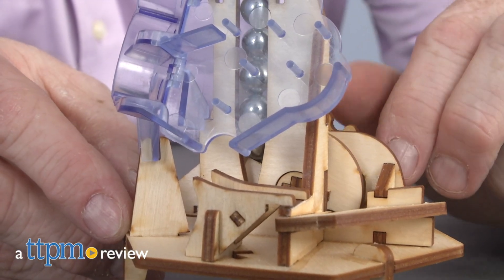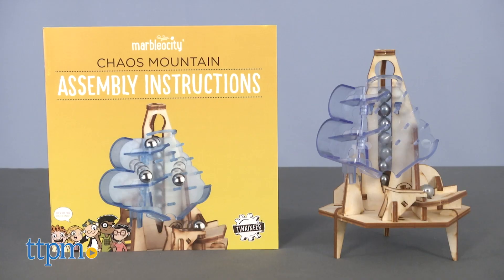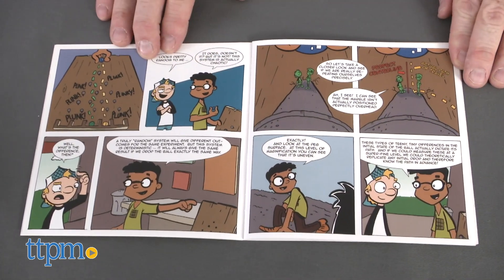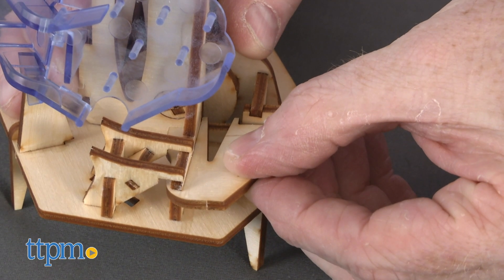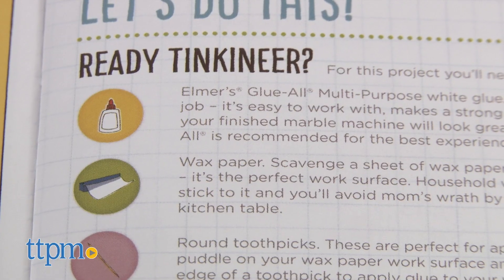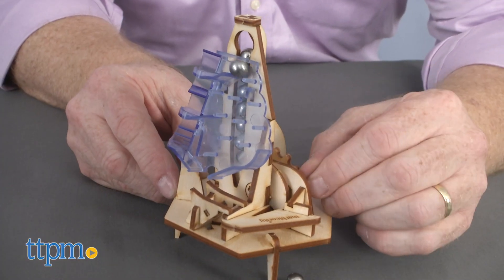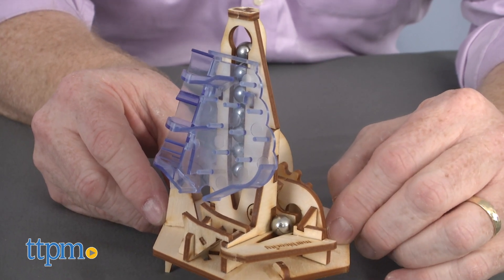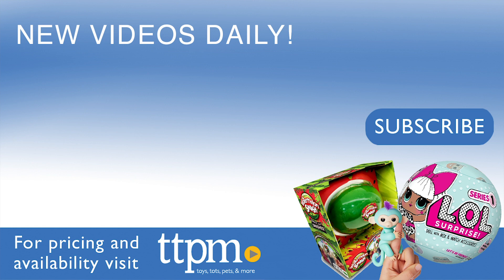Marbleocity Chaos Mountain Maker Kit from PlayMonster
Calling all Tinkineers, it's time to build a mountain with the Marbleocity Chaos Mountain Maker! This STEM toy is for the avid builder. Wooden pieces are engineered to help create a marble tumbling marvel when complete! Checkout our video and review for more on this great mini building kit from PlayMonster. For full review and shopping info

Product Info: Time to climb the Marbleocity Chaos Mountain Maker. With a difficulty level of beginner, it takes less than an hour to complete. This is a STEM toy from Play Monster  designed for ages 9 and up. This set includes full color, easy to follow instructions, wooden and plastic pieces, and 10 metal marbles, wax stick and two tooth picks for building purposes. Not included in this set are white glue and wax paper is suggested. Once built, Chaos Mountain will use all 10 marbles to create action. Turn the wheel by hand and watch marbles descend in random patterns, but the marbles can jam from time to time. Once built this model can be connected to other models from PlayMonster (sold separately) and a motor (also sold separately) can be added.